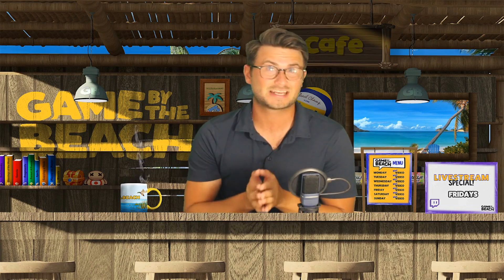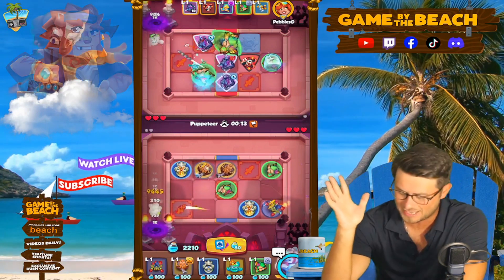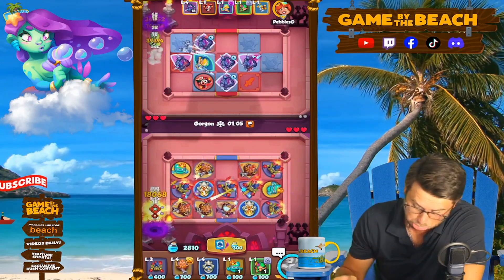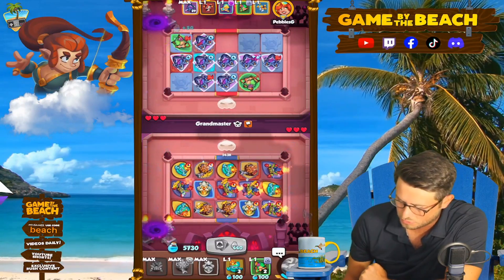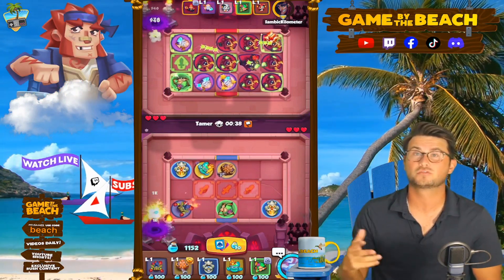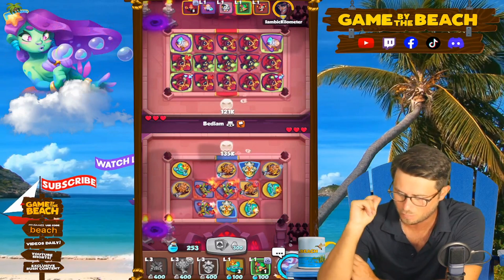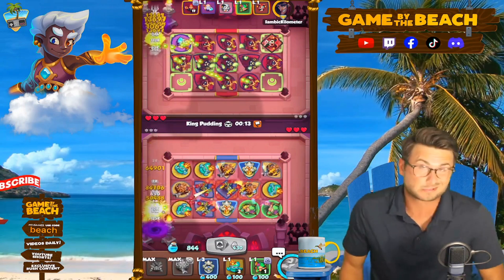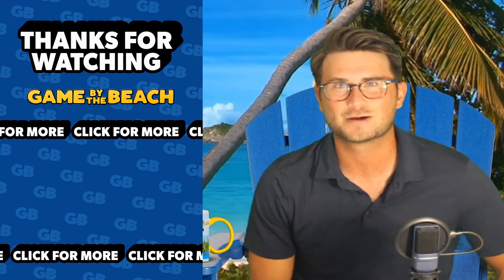PYROTECHNIC SHARPSHOOTER!! DEADLY COMBO! | In Rush Royale!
Loving this combination! I still feel like it’s missing a piece of the puzzle, but we are getting there!

and
Coconut Cove